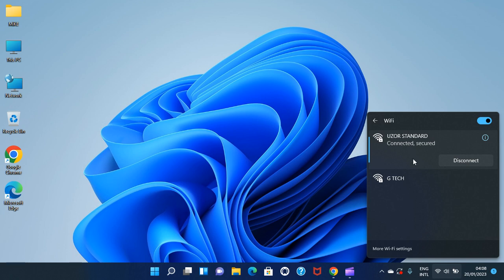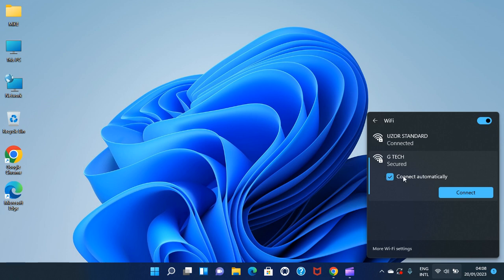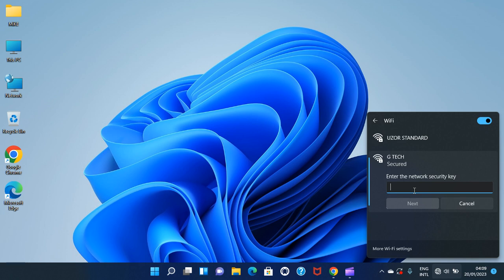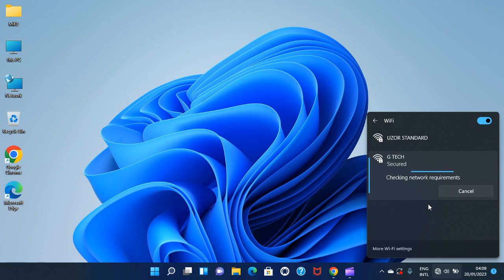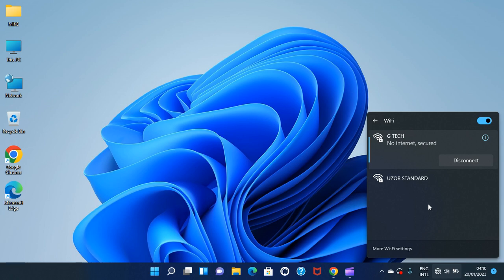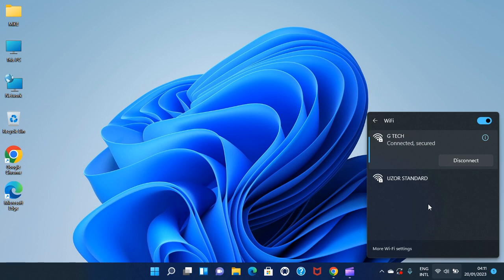How to Connect a Computer to Wifi Windows 11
Learn how you can connect computer that runs Windows 11 OS to Wi-Fi from this video tutorial. When the connection is established, your computer can have access to the internet.